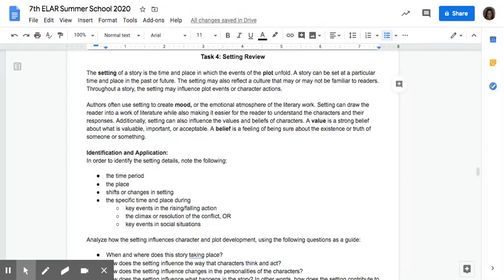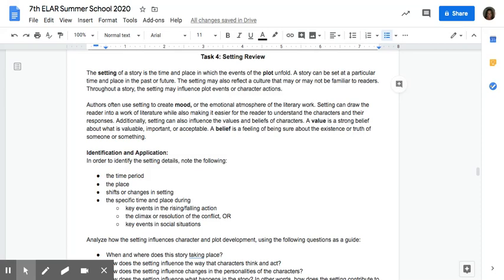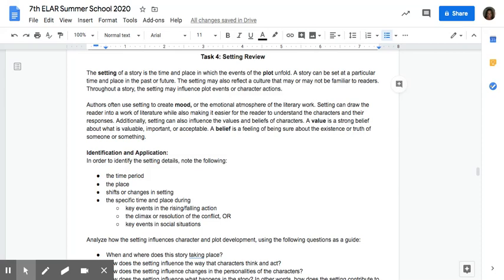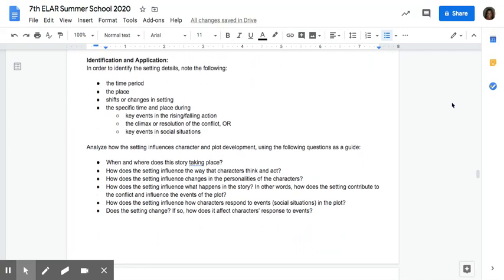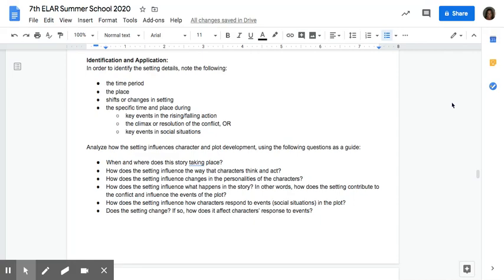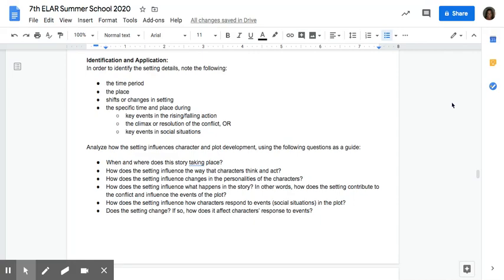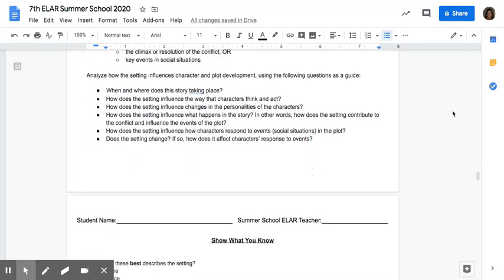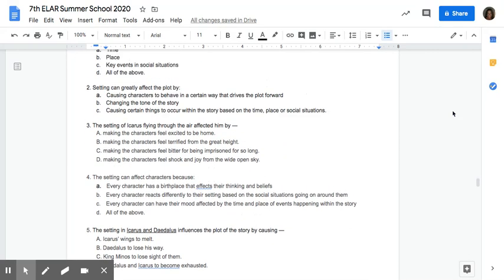7th ELAR Assignment 4: Setting